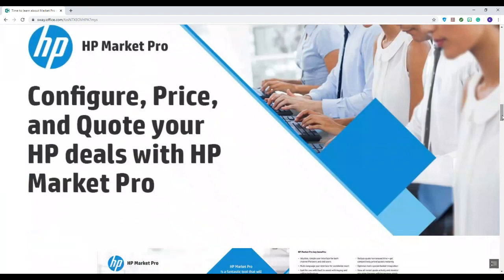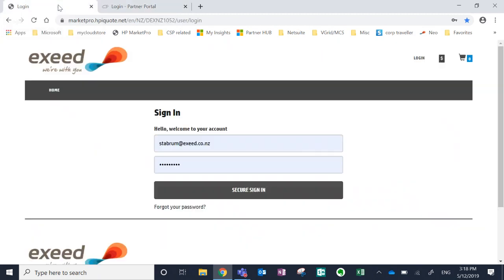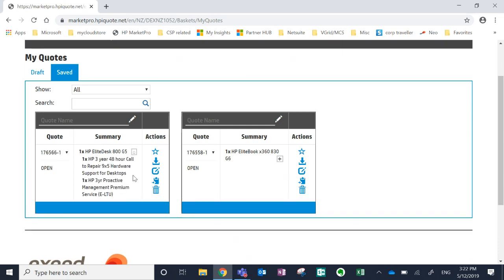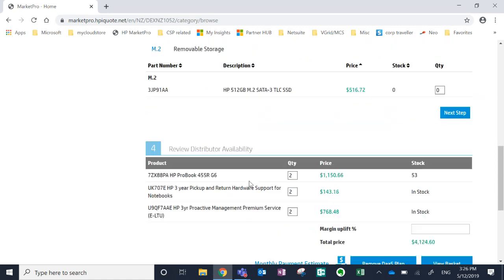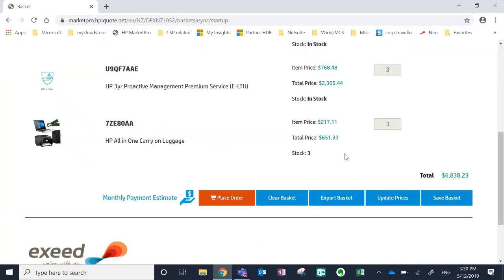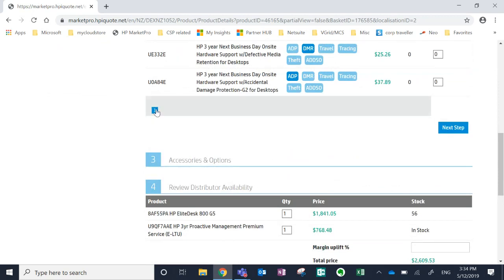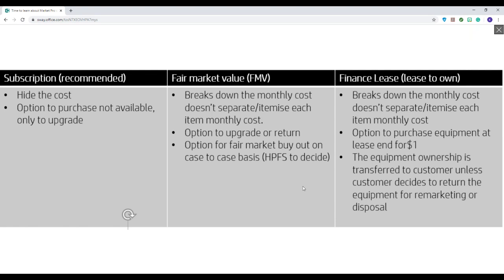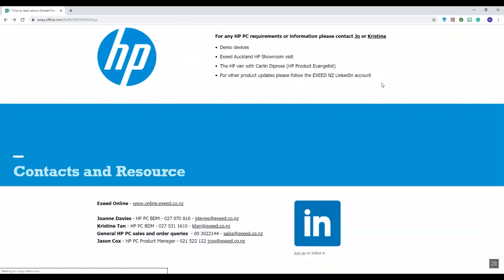HP Market Pro Tutorial